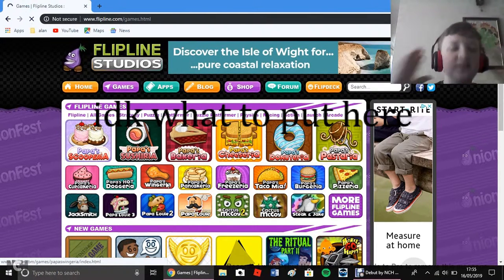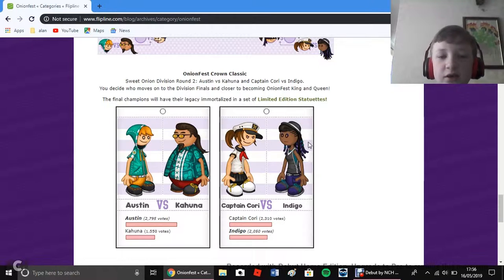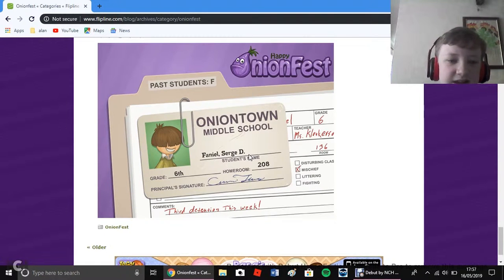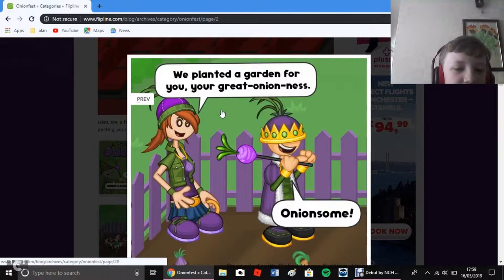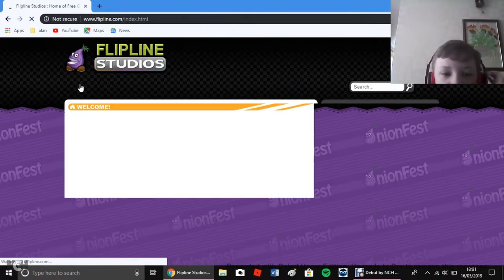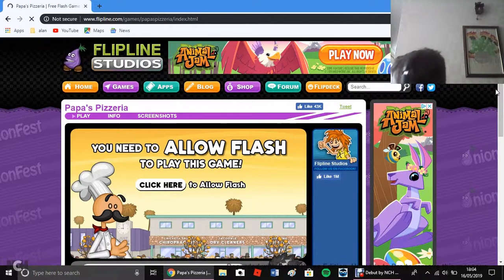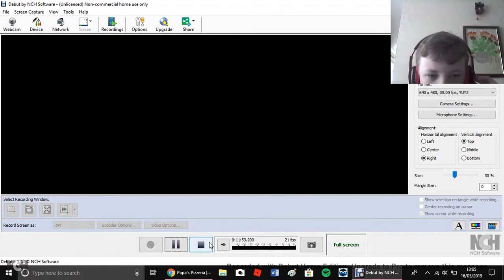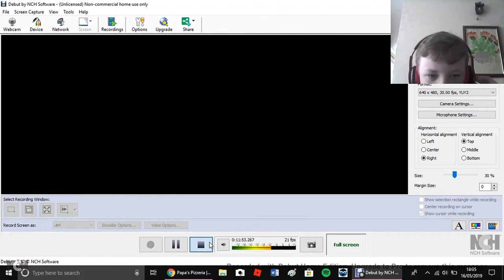This took too long